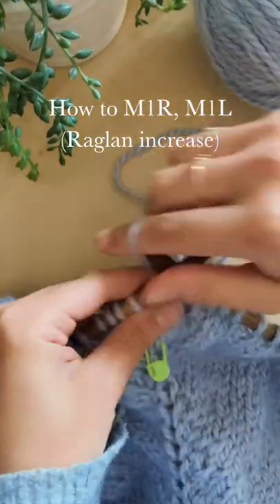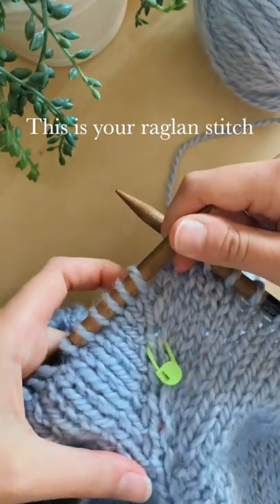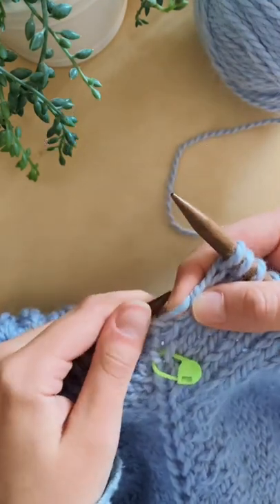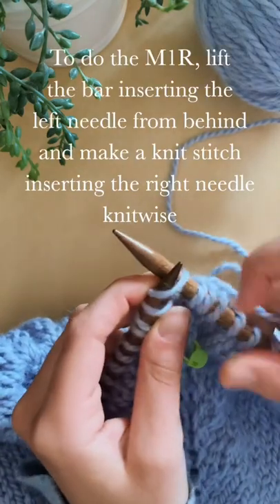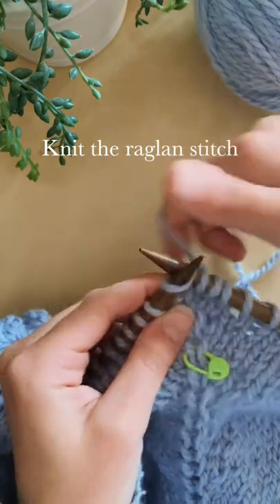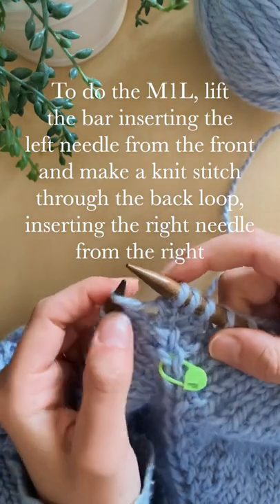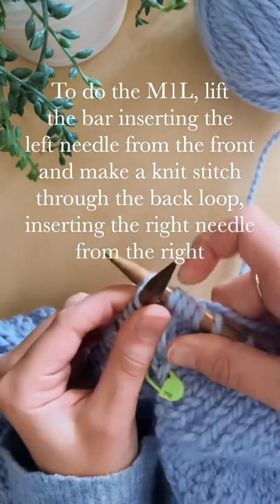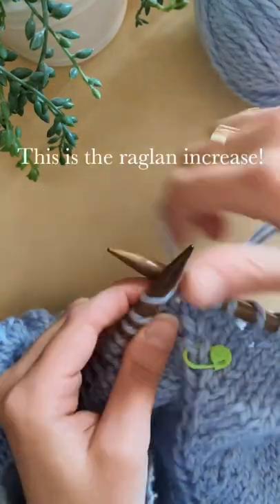How to do M1R, M1L (raglan increase)